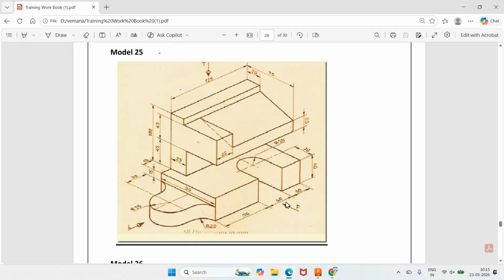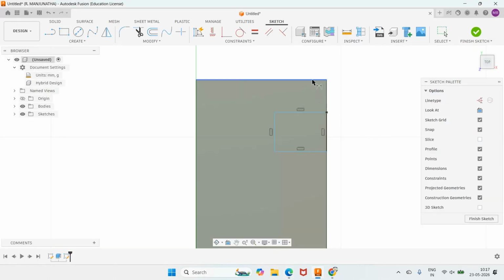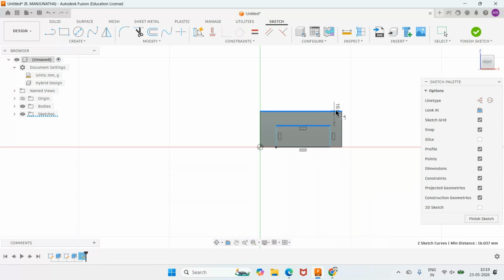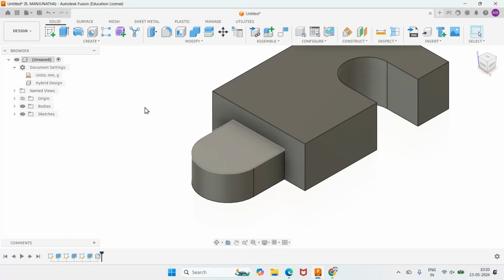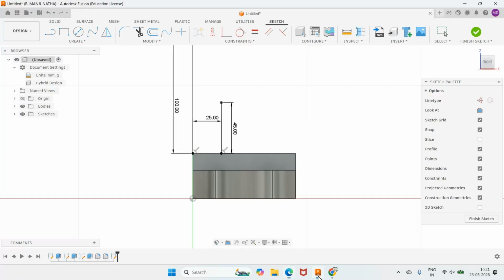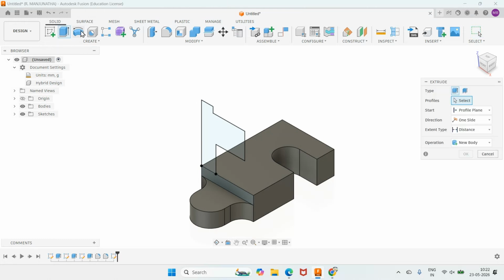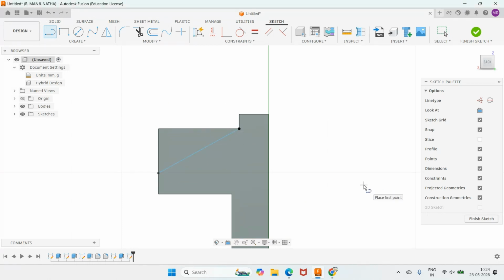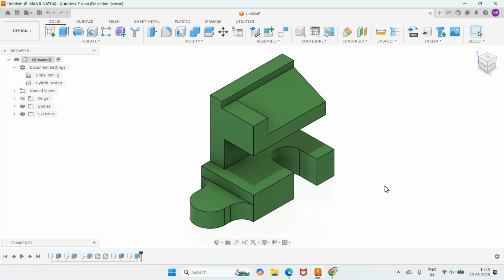8 MODEL 8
Creating the 3D model using fusion